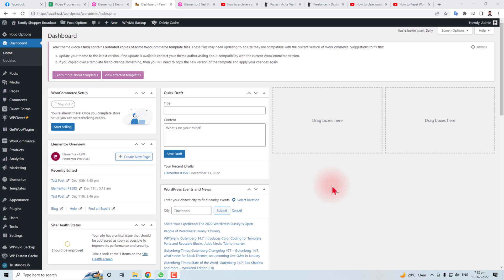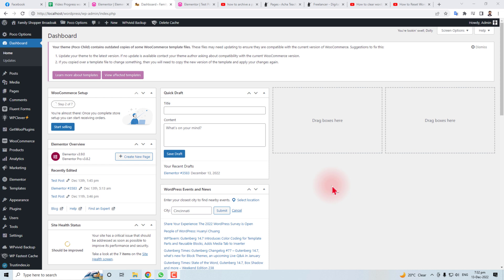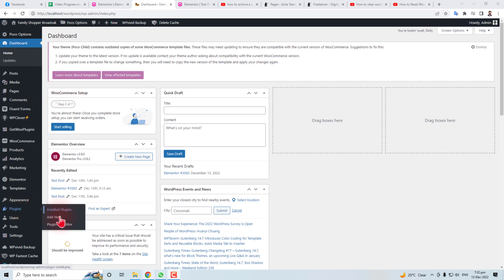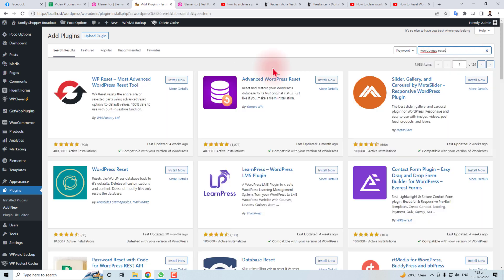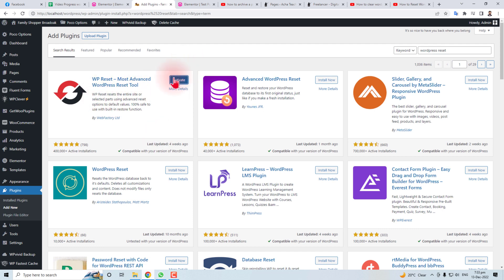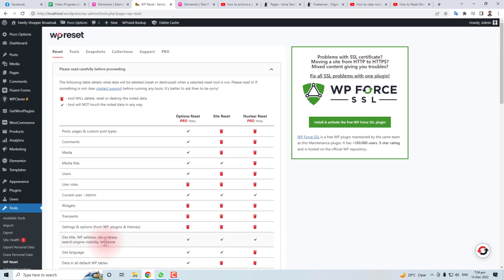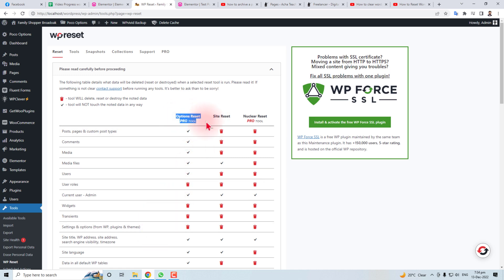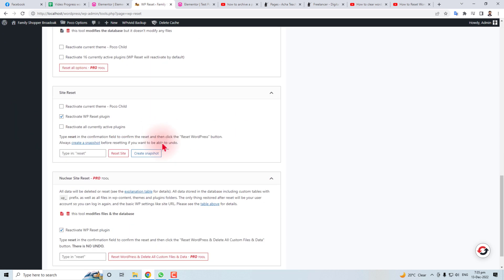How to delete a wordpress website ll Delete a website from wordpress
How to delete a wordpress website ll Delete a website from wordpress 2023
In this video, we'll show you how to delete a wordpress website- completely and easily. Whether you're just starting out and need to clean up your website or you've had enough and want to delete it forever, we'll show you how to do it!

If you're looking for a way to delete your wordpress website, then this video is for you! We'll walk you through the entire process, from start to finish, and explain every step so that you know what to do. Trust us, it's easy and painless!
In this video, we're going to show you how to delete a wordpress website. This is a complete guide to deleting your wordpress website, from creating a new account to deleting everything inside of it!Whether you're looking to delete a WordPress site for personal use or for a website that you no longer use, this video will show you everything you need to know! We'll cover everything from creating a new account to deleting everything inside of your WordPress site!